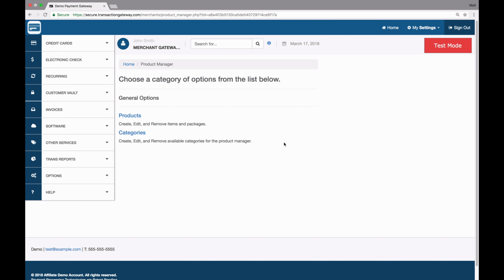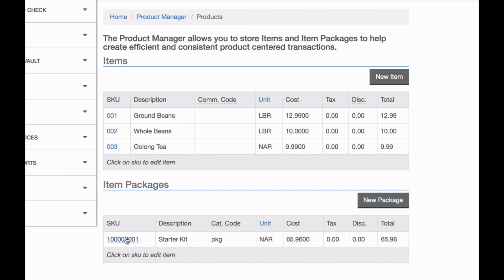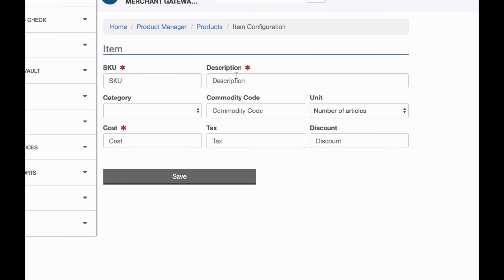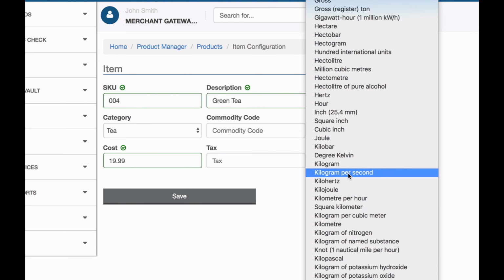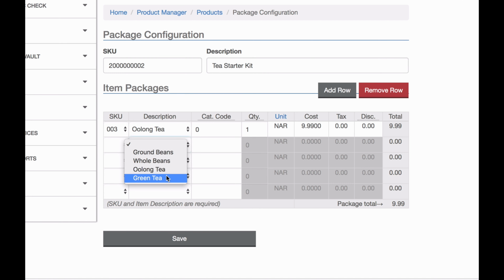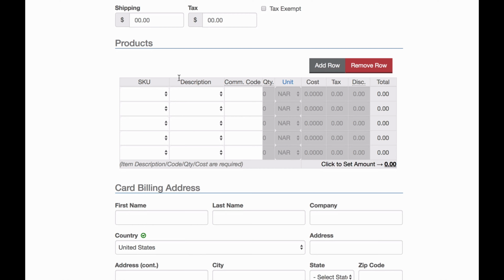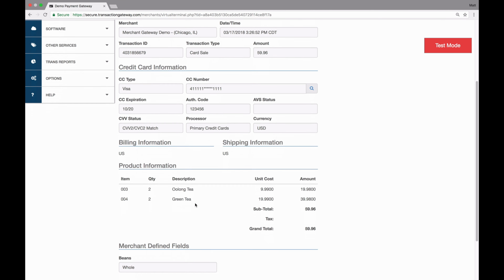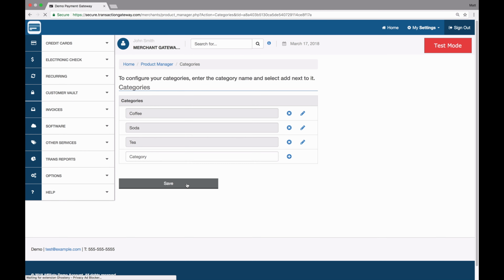Product Manager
Virtual terminal can manage products for your inventory.  Perfect for quick pricing and payments